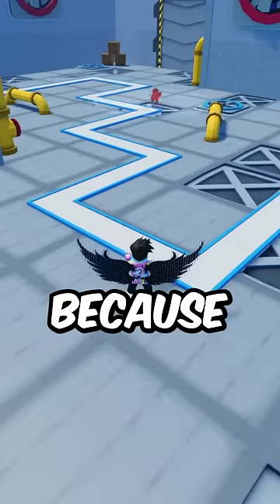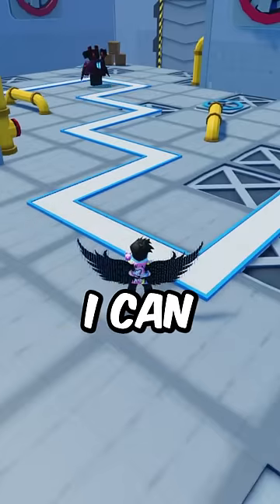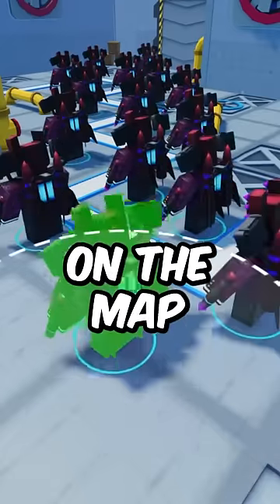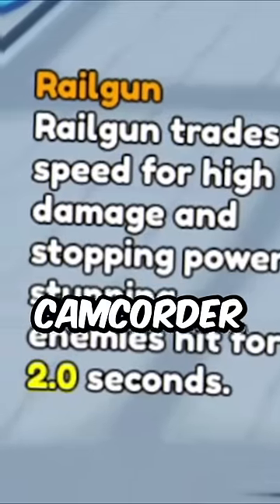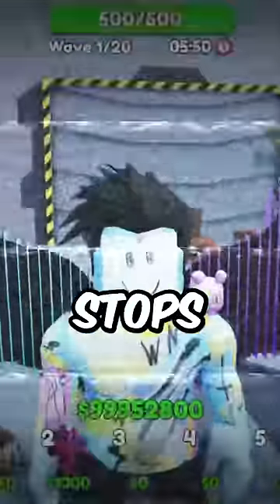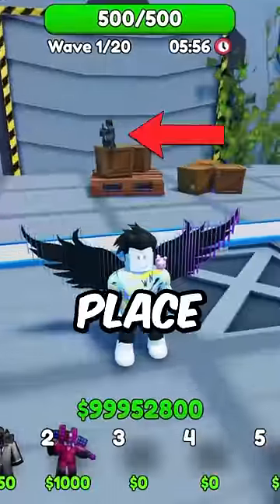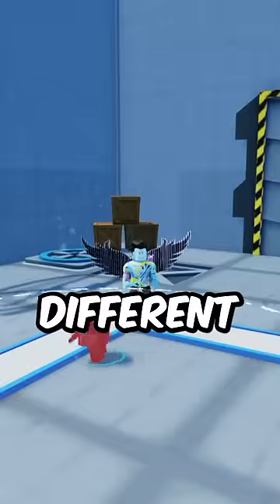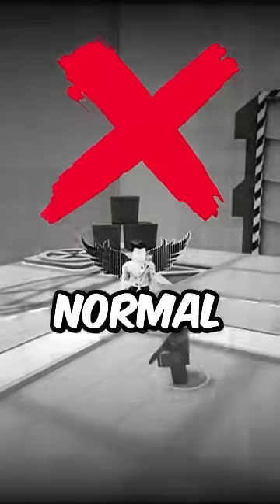BROKEN Camcorder Man in Skibidi Tower Defense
DIGITO Unit in Skibidi Tower Defense

Not Playing Update 72 in Toilet Tower Defense Roblox
Update 72 in Toilet Tower Defense Marketplace

GLITCH in Skibidi Tower Defense
1000x BOSSES in Skibidi Tower Defense!
TRI TITAN in Skibidi Tower Defense!
INFINITE MONEY in Skibidi Tower Defense!
WORST Assassin in Skibidi Tower Defense!
IMPOSSIBLE in Skibidi Tower Defense!
i BROKE in Skibidi Tower Defense!
FREEZE UNITS in Skibidi Tower Defense!
GEM TITAN in Skibidi Tower Defense!
GLITCHED Clockman in Skibidi Tower Defense!
FREE CRATE in Skibidi Tower Defense!
1 GEM Titan Drill Man in Toilet Tower Defense!
QUITTING Toilet Tower Defense
DISAPPEARING UNITS in Toilet Tower Defense!
SCAMMED in Toilet Tower Defense!
UNTRADEABLE Engineer in toilet tower defense
WORST Titan Clock Man toilet tower defense
SECRET MAP in Toilet Tower Defense
Freeze Time in Toilet Tower Defense
1 GEM Ghost Cameraman Unit in Toilet Tower Defense
1 GEM BOOSTER Unit in Toilet Tower Defense
SCAM CRATE in Toilet Tower Defense
RAREST UNIT in Toilet Tower Defense
SCAMMED ENDLESS MODE in Toilet Tower Defense
1 GEM MYTHIC in Toilet Tower Defense
FREE Green Laser Cameraman in Toilet Tower Defense
i BROKE the Toilet Tower Defense Christmas Event! Toilet Tower Defense Christmas Update
BROKEN Turkey Town in Toilet Tower Defense!
200,000 Coins How to Get Coins FAST in Toilet Tower Defense!
i GOT 162,279 COINS FAST in Toilet Tower Defense!
is Toilet Tower Defense DELETED?! on Roblox!
PICK a COLOR Get FREE GEMS in Toilet Tower Defense on Roblox!
Toilet Tower Defense SOLO Cameraman HQ AutoSkip - Waiting for Toilet Tower Defense Update 62
Toilet Tower Defense Update 61 Dancing Camerawoman and Toilet Tower Defense Quests

MrBitcoin Roblox

###'s